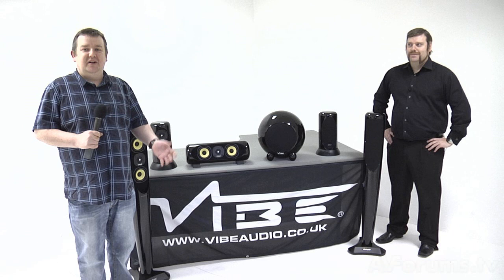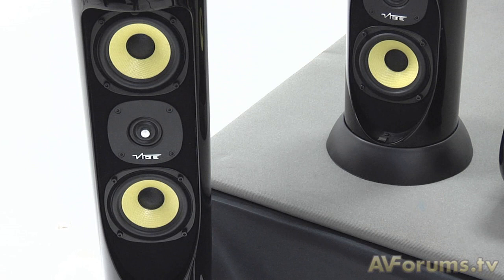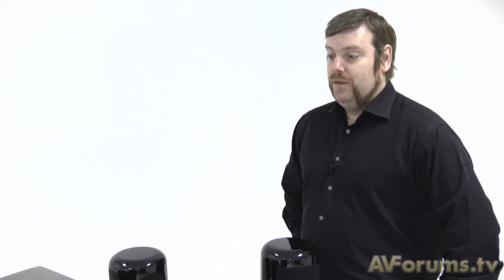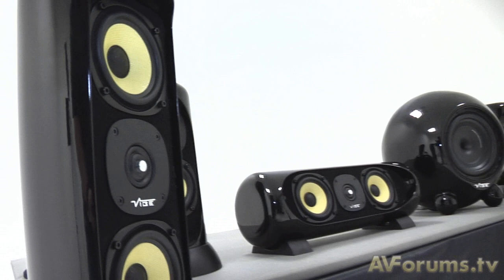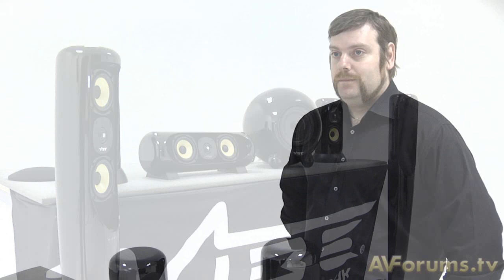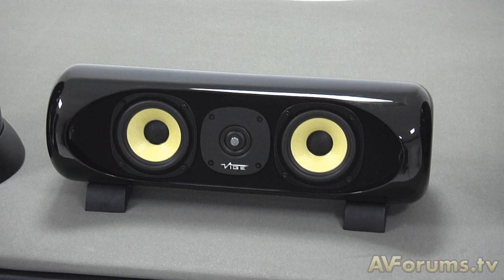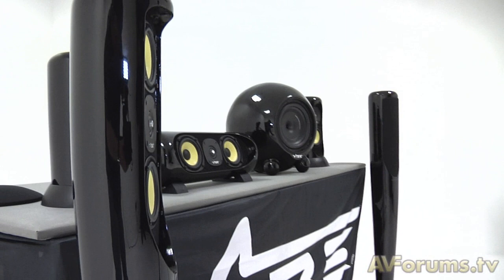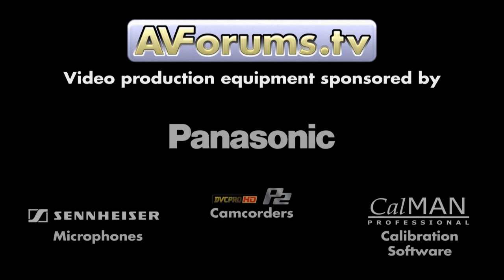Vibe home cinema speakers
We take a look at the home cinema speakers launched by car audio specialists Vibe.